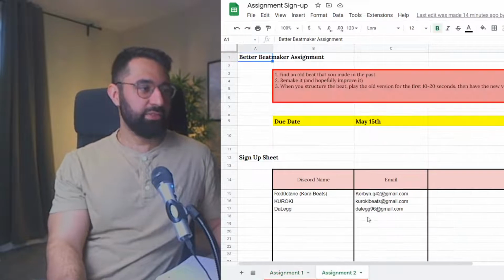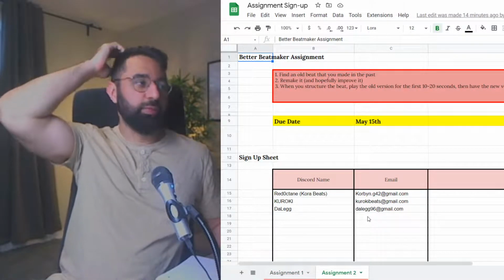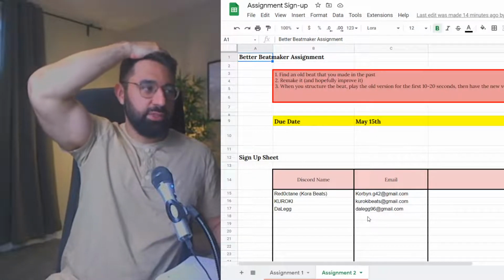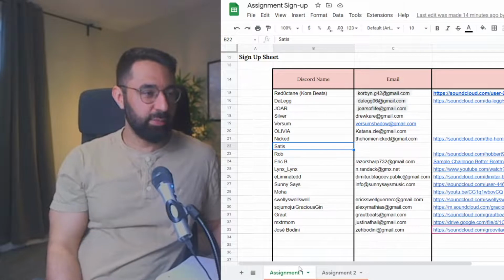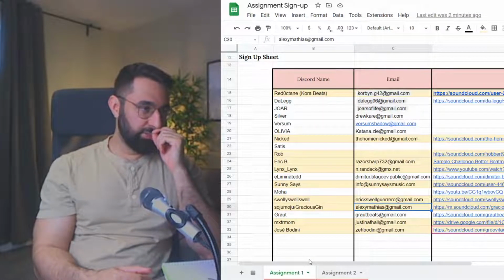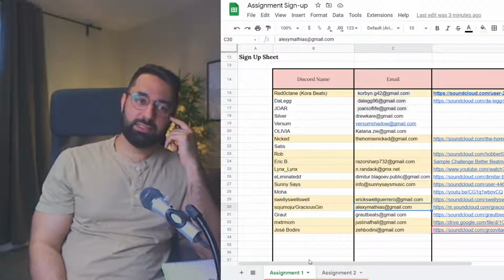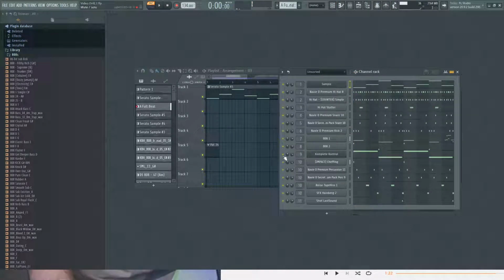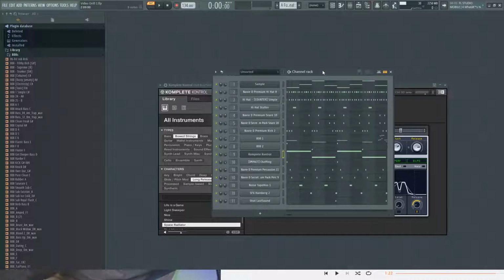Better Beatmaker Challenge (May 02, 2022)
✅ My proven program to become a producer (Apply now)

✅ Make progress in only 3 minutes (My mailing list)